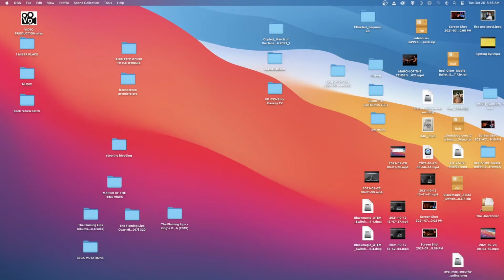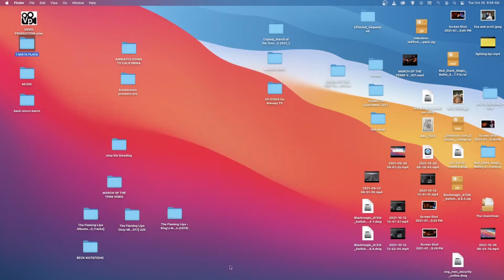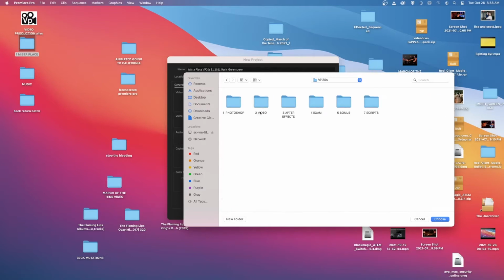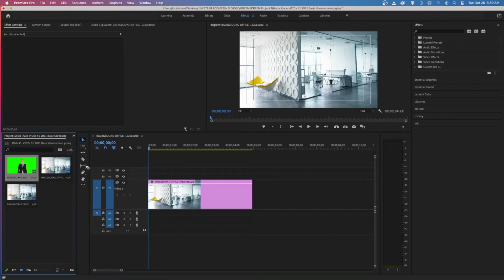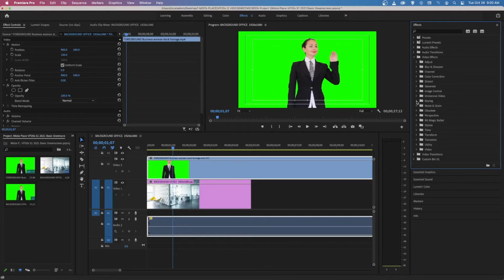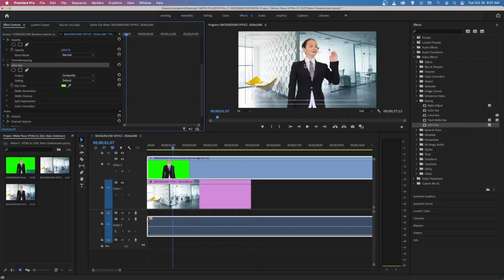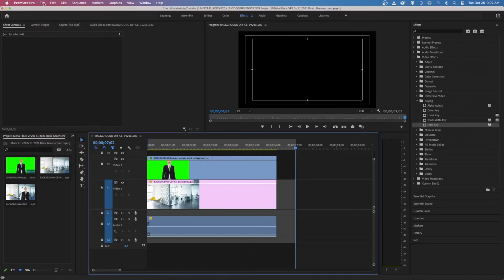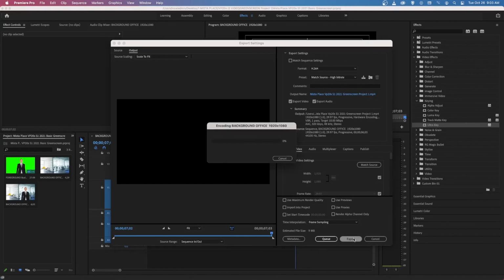DEMO GREEN SCREENING Project 1 Tutorial